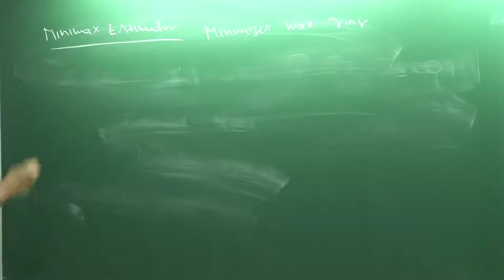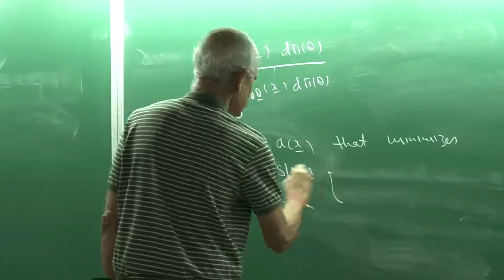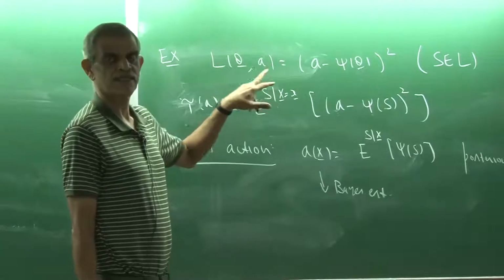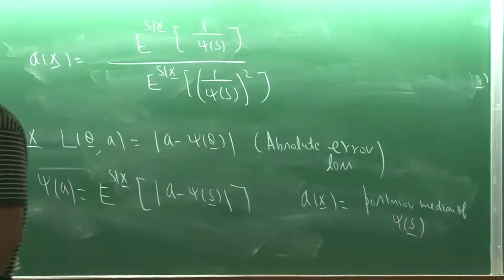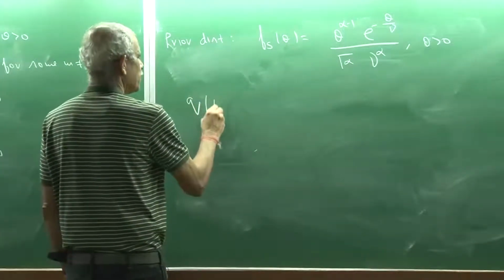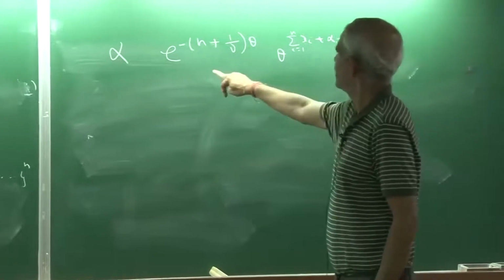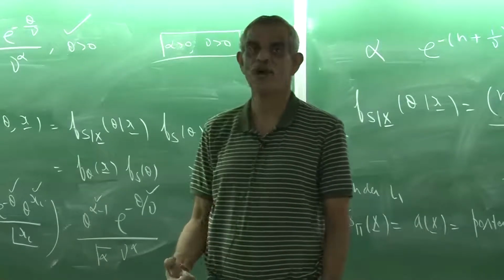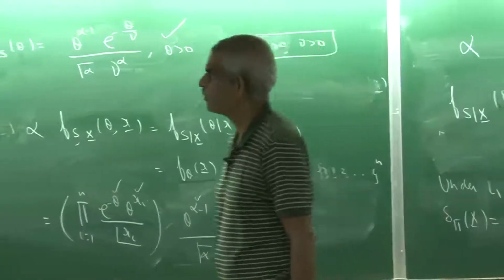Lecture Module 24 (Week 5): Bayes and Minimax Estimation-III